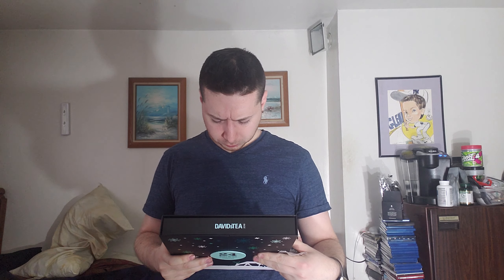David's Tea : Day 14 Sleigh Ride Review and Taste Testing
How good could this tea be? Will it recreate feelings of fun childhood times? Lets find out